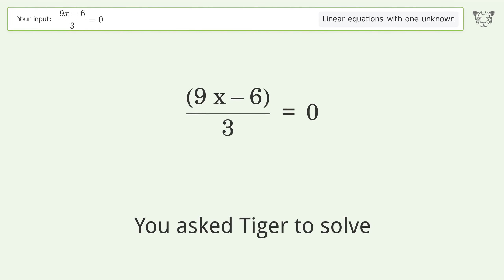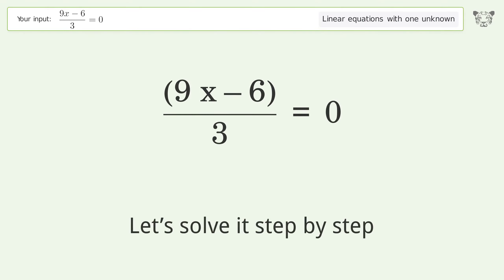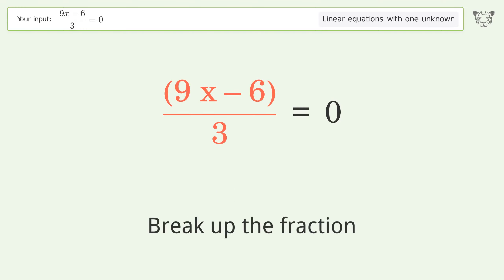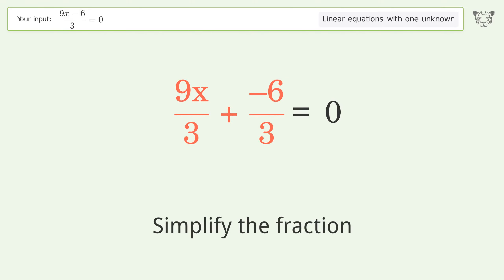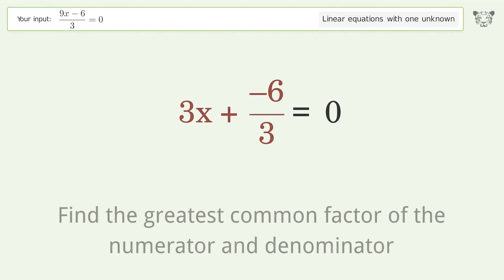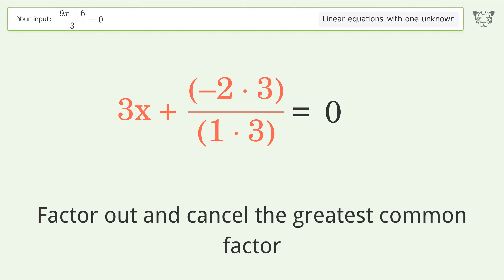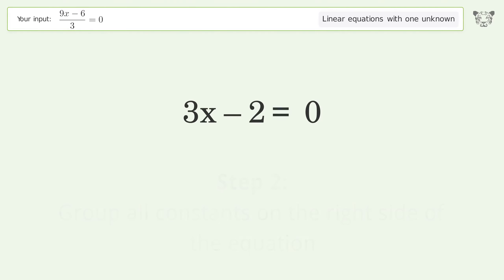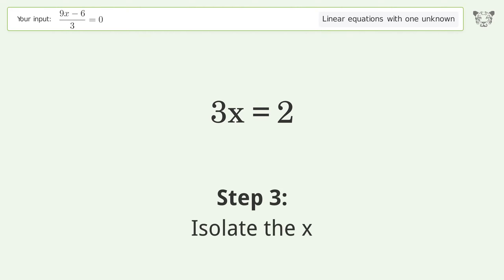Linear equation with one unknown: Solve (9x-6)/3=0 step-by-step solution